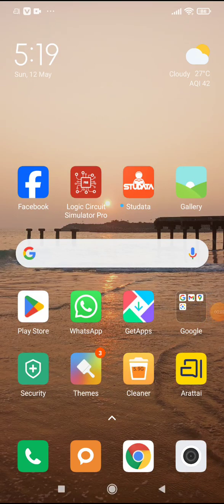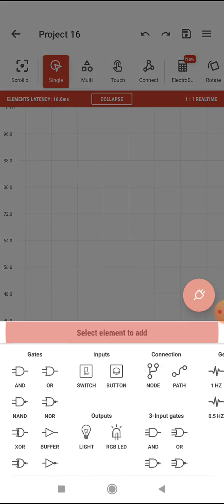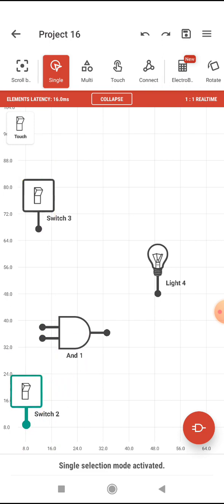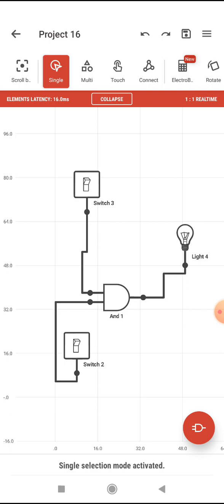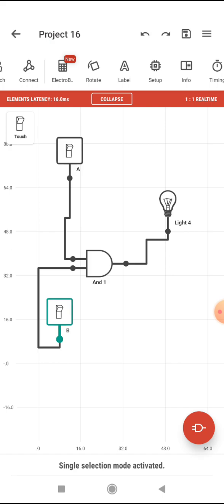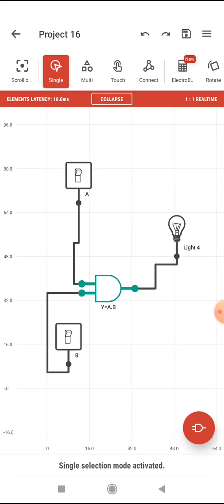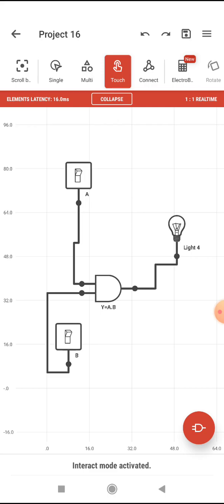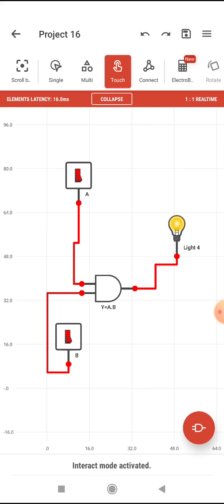AND GATE VERIFICATION USING LOGIC CIRCUIT SIMULATOR PRO APP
AND GATE VERIFICATION USING LOGIC CIRCUIT SIMULATOR PRO.ITS SIMPLE AND EFFECTIVE